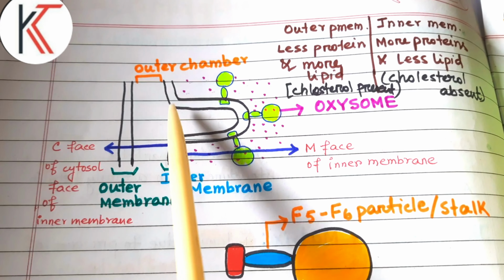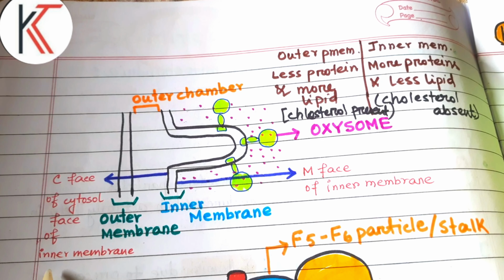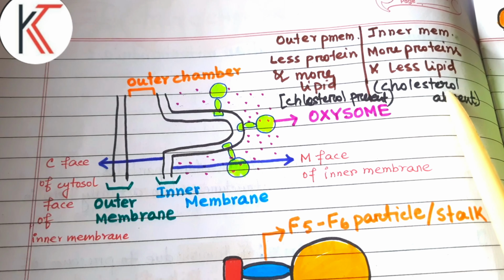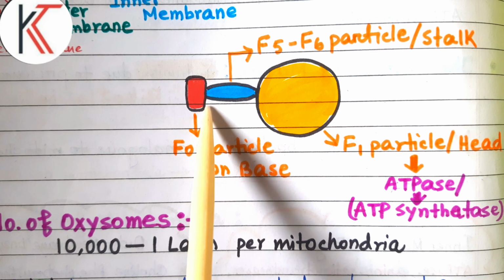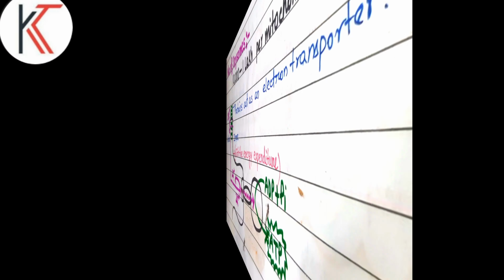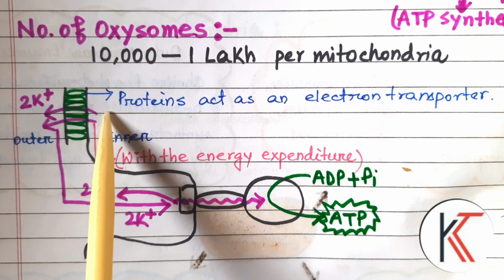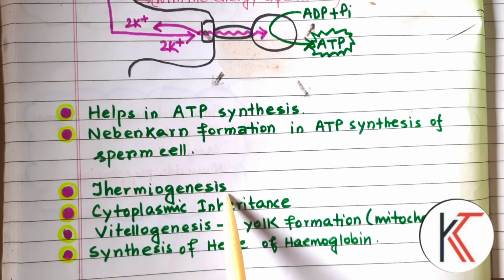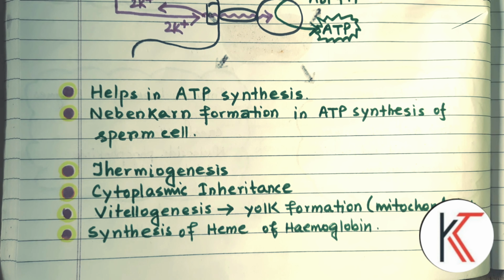MITOCHONDRIA || FUNCTION OF POWERHOUSE OF THE CELL || OXYSOME || NEET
Known as the “powerhouses of the cell,” mitochondria produce the energy necessary for the cell's survival and functioning. Through a series of chemical reactions, mitochondria break down glucose into an energy molecule known as adenosine triphosphate (ATP), which is used to fuel various other cellular processes.

This video will guide you to remember the precise points from this topic.
 Here we will be discussing the functions of mitochondria.

Hope this will be very helpful for you all,specially the NEET aspirants.